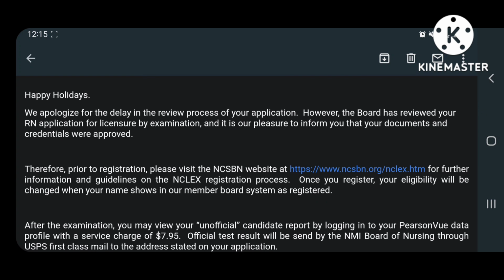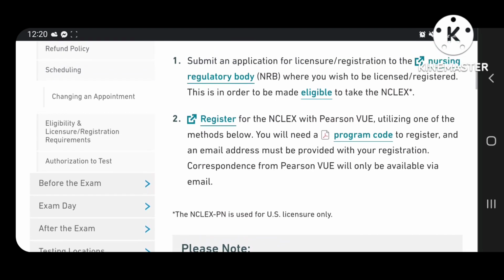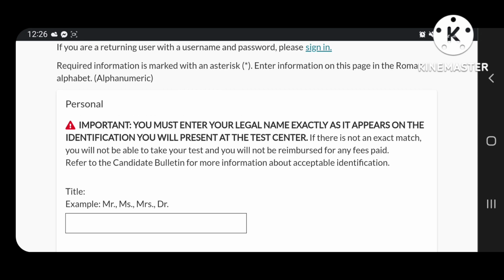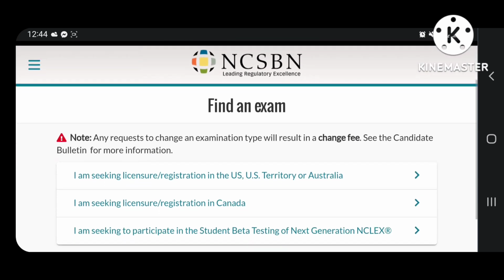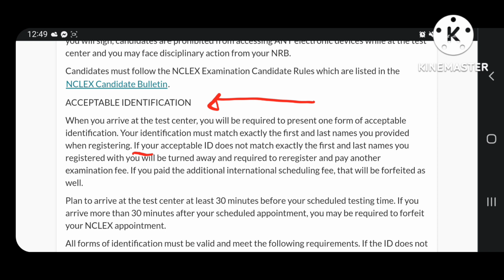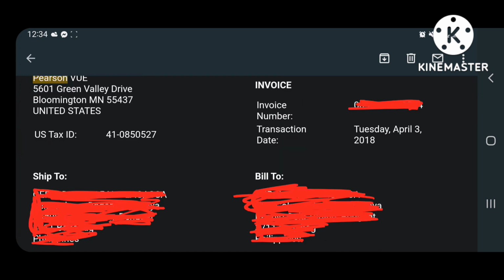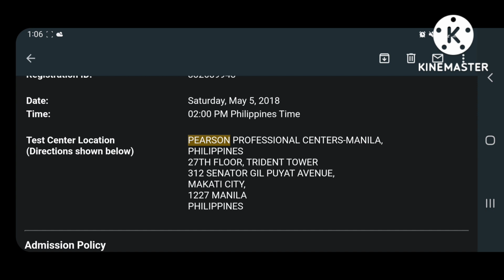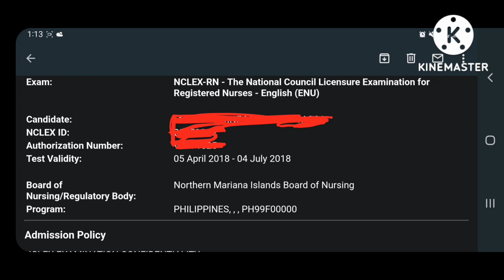NCLEX- PEARSON VUE REGISTRATION AND HOW TO SCHEDULE EXAM- FILIPINO VERSION